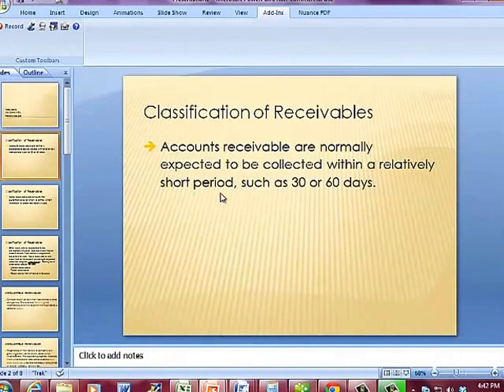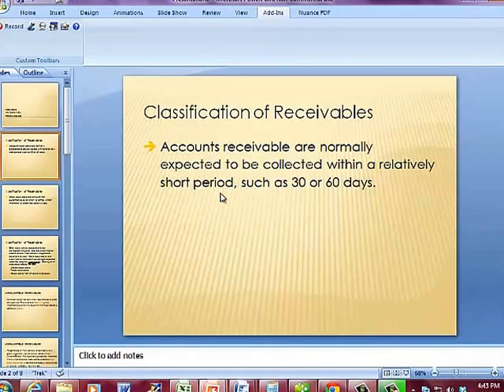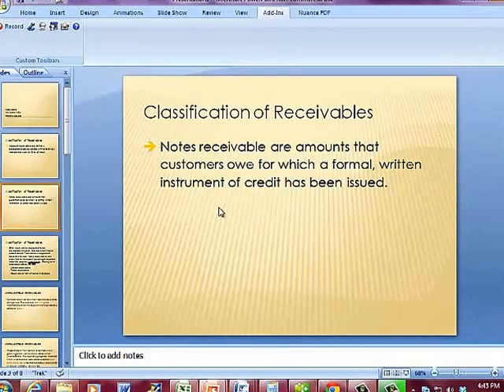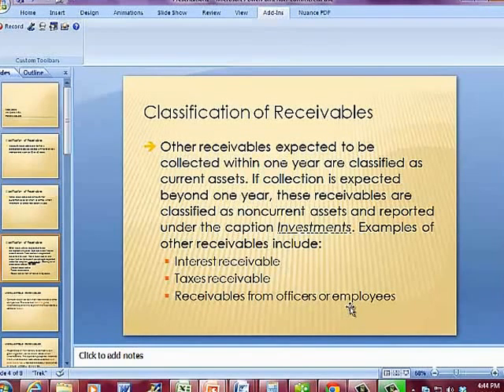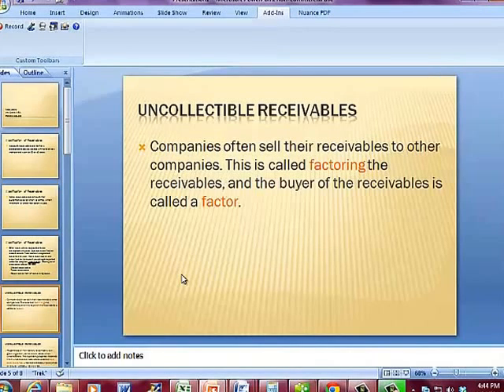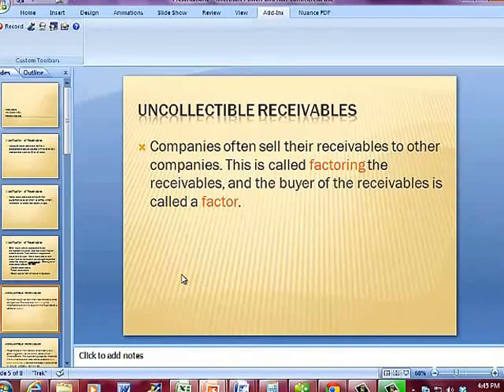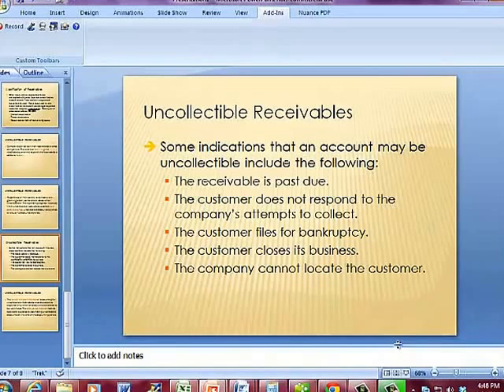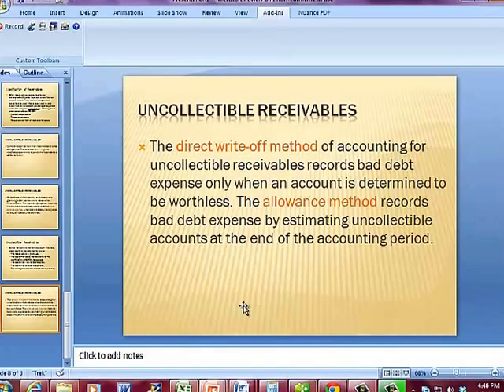Receivables: Notes Receivables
The video starts at 21 seconds in...be patient.